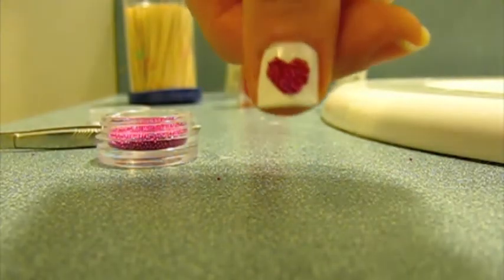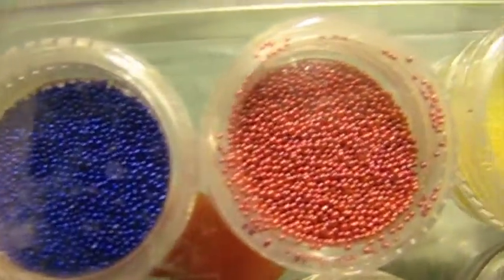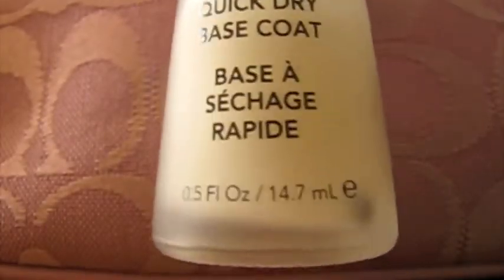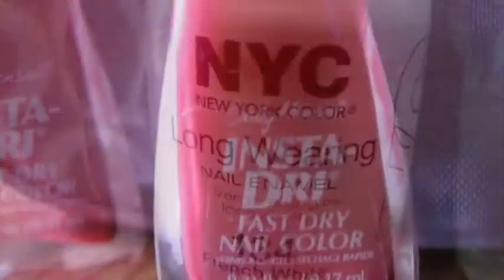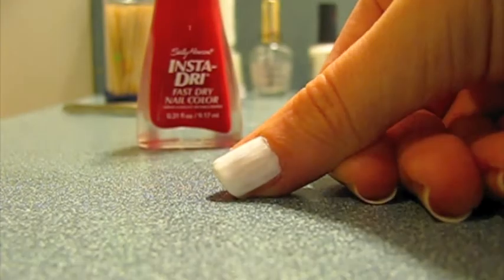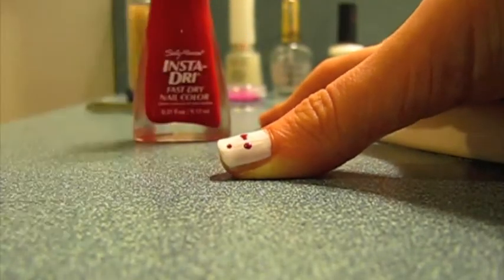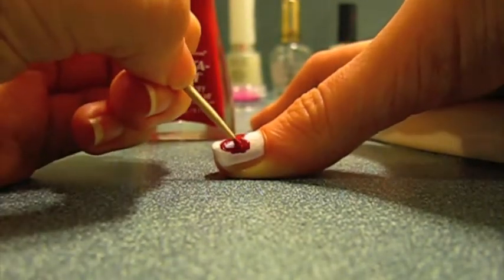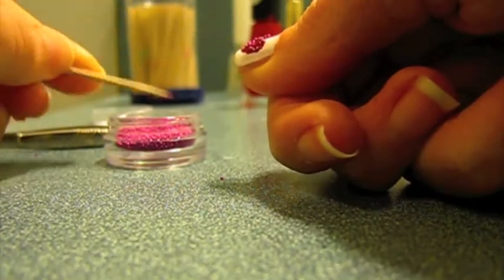Easy caviar heart nails for Valentines Day!!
This tutorial will show you how to create a really cute caviar heart nail design perfect for Valentines Day!!
     -detailednails

Artist: Taylor Swift